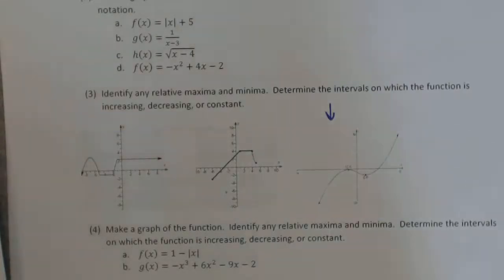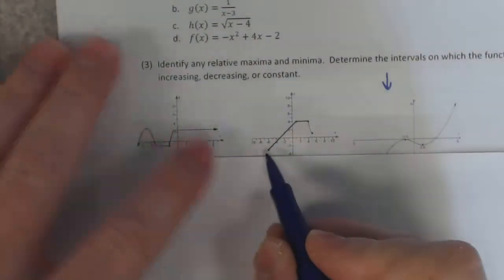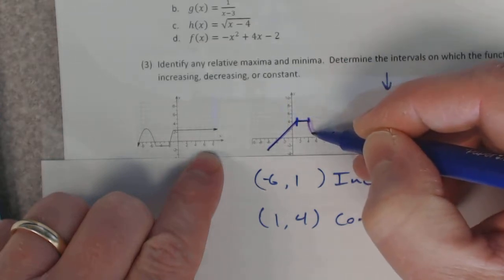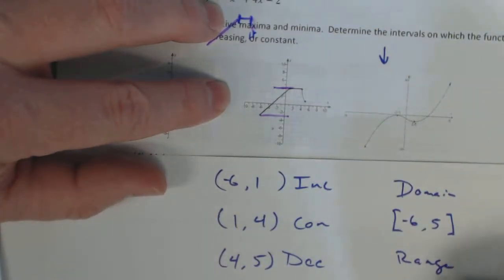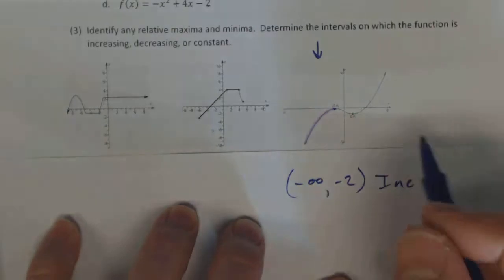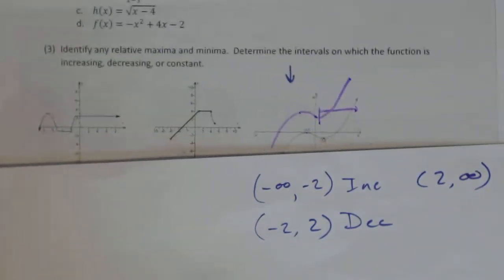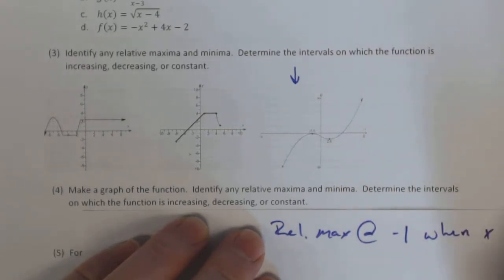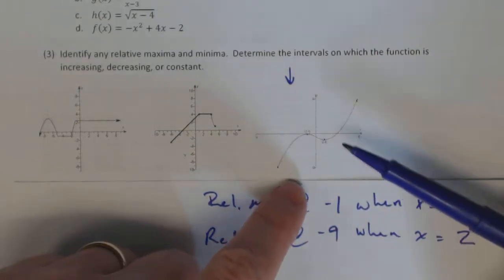#3 parts B and C - College Algebra Final Exam Review